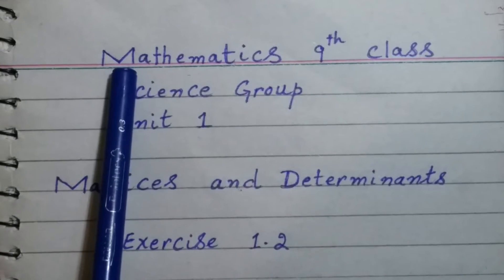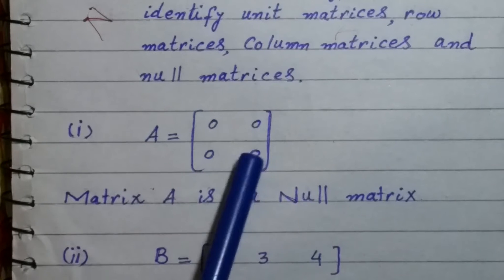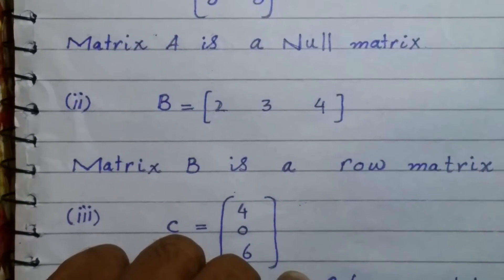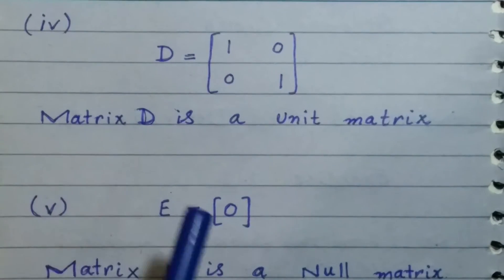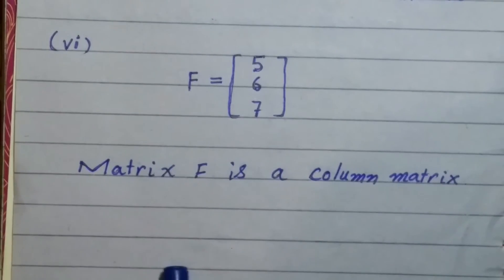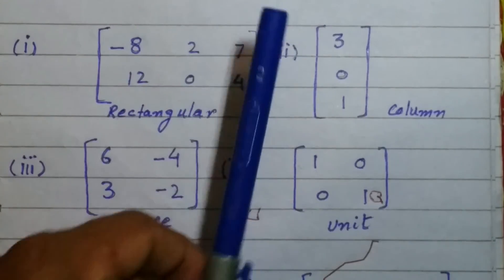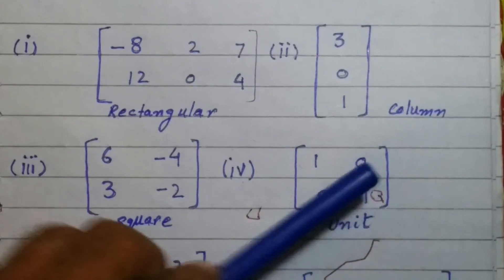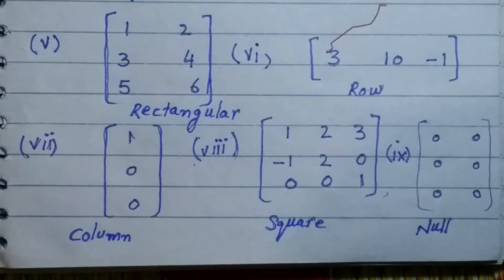Mathematics (Science Group) 9th Class Unit 1 Lecture 0 of _____________